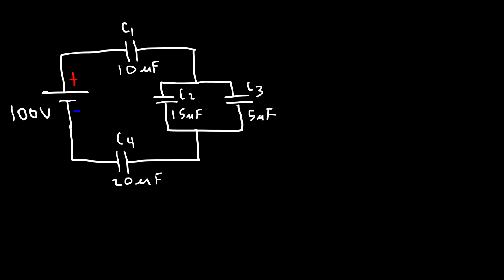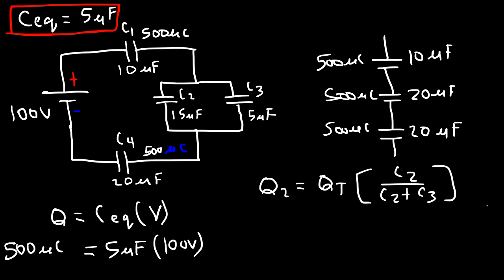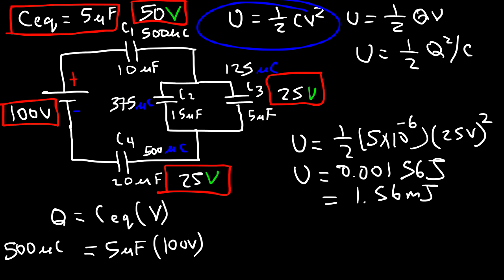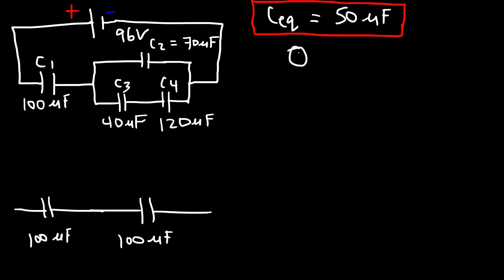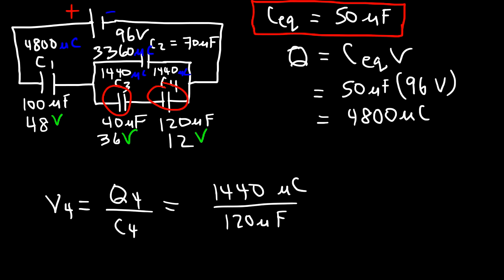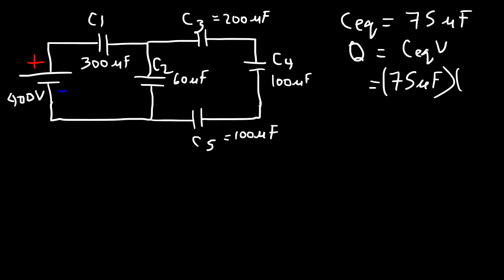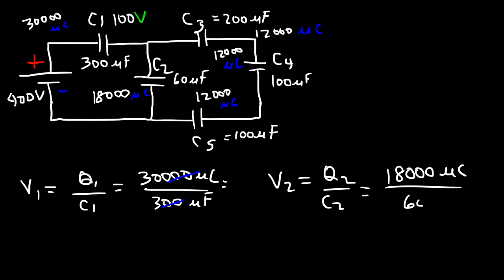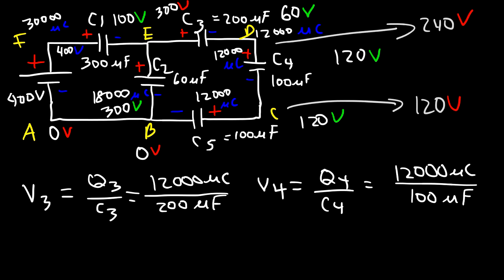How To Solve Any Circuit Problem With Capacitors In Series and Parallel Combinations - Physics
This physics video tutorial explains how to solve any circuit problem with capacitors in series and parallel combinations.  This video explains how to calculate the electric charge and voltage on every capacitor in a series and parallel circuit.  In a series circuit, the capacitors have the same charge, and the voltages are additive following Kirchhoff's voltage law.  In a parallel circuit, all of the capacitors have the same voltage, but their charges are additive.  This tutorial contains plenty of examples and practice problems.